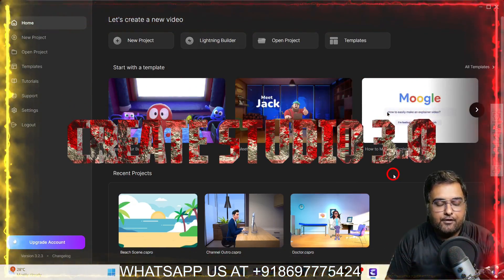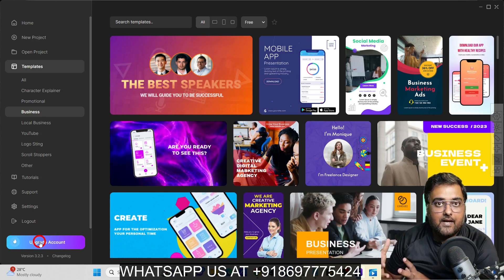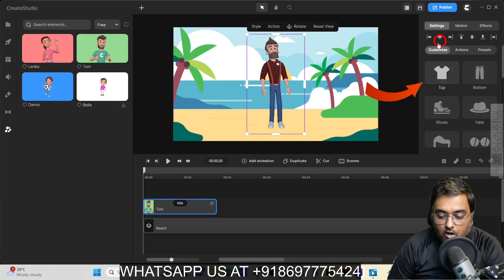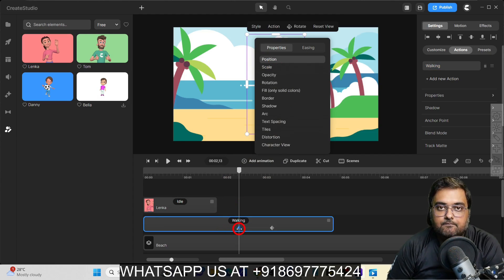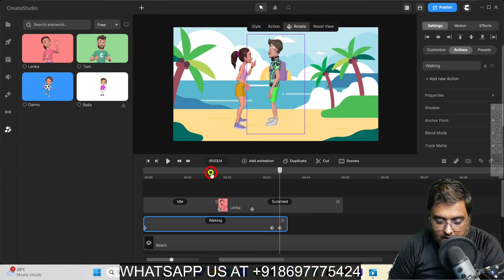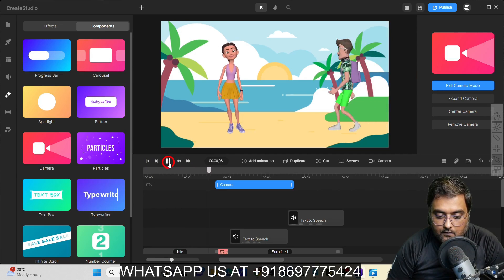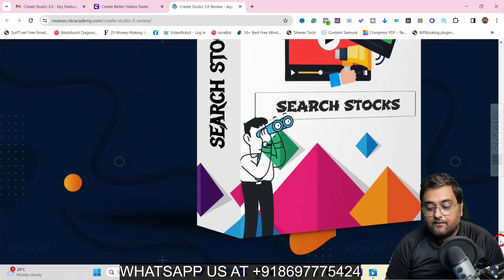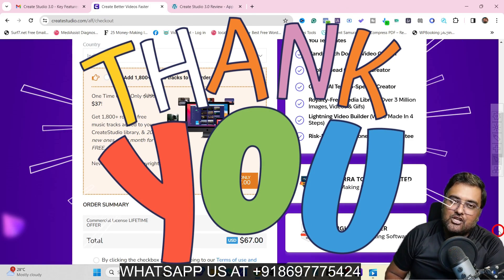Create Studio 3.0 Review ✅ Create Studio Review ✅ [CreateStudio 3.0 Review]👇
Thanks For Checking Out Create Studio 3.0 Review ✅ Create Studio Review ✅ [CreateStudio 3.0 Review]👇

Are you ready to take your video creation to the next level? In this comprehensive Create Studio 3.0 review, we'll dive deep into the features and functionalities that make it a game-changer for content creators. From 3D character builders to lightning-fast video creation, Create Studio 3.0 has everything you need to bring your ideas to life.

🔹 3D Character Builder: With Create Studio 3.0, you can now create stunning 3D characters from scratch. Whether you need a business professional or a quirky cartoon character, the possibilities are endless.

🔹 Add Animations, Character Actions, and Activities: Spice up your videos with dynamic animations, character actions, and engaging activities. Create Studio 3.0 gives you full control over every aspect of your video, allowing you to captivate your audience like never before.

🔹 Automated Lip Sync and TTS Speech Engine: Say goodbye to manual lip-syncing! Create Studio 3.0 features an advanced automated lip-syncing technology, coupled with a Text-to-Speech (TTS) engine, making it easier than ever to create professional-looking videos with synchronized audio.

🔹 Lightning Video Builder: Need a video in minutes? Create Studio 3.0's lightning-fast video builder has got you covered. Simply choose a template, customize it to your liking, and watch as your video comes to life in record time.

🔹 Built-In Scene, Background, and Templates: With a vast library of scenes, backgrounds, and templates, Create Studio 3.0 offers endless possibilities for your video projects. Whether you're creating a promotional video or a social media post, you'll find everything you need right at your fingertips.

🔹 Doodle Video Maker: Get creative with doodle videos! Create Studio 3.0 includes a powerful doodle video maker that lets you draw and animate your own custom doodles, adding a unique touch to your videos.

🔹 Wobble Head Video Maker: Make your characters come to life with the wobble head video maker. Add a touch of humor and personality to your videos by giving your characters a playful wobble.

🔹 100X Scroll Stopper Video Templates: Stand out from the crowd with Create Studio 3.0's scroll stopper video templates. These eye-catching templates are designed to grab attention and keep viewers engaged from start to finish.

🔹 150 DFY Scenes and 100 DFY Templates: Short on time? Don't worry! Create Studio 3.0 comes loaded with 150 Done-For-You scenes and 100 Done-For-You templates, making it easy to create professional-quality videos in minutes.

So what are you waiting for? Upgrade to Create Studio 3.0 today and unleash your creativity like never before! 🚀

create studio 3.0 Review Bonuses : Instant Bonus Delivery: Your Bonuses Will Be Delivered Automatically, You'll Find Them Next To Your Purchased Files In JVZoo/Warrior Plus. Just Click The Button Above To Get Started.

TimeStams & Video Chapters - create studio 3.0 Review

00:00 create studio 3.0 Review - Introduction
00:32 create studio 3.0 Review - Key Features
02:09 create studio 3.0 Demo
04:47 create studio 3.0 3D Character Builder walkthrough
09:51 create studio 3.0 Voiceover And Lip Sync
11:42 create studio 3.0 Camera Animation
14:20 create studio 3.0 Bonus Walkthrough
16:14 create studio 3.0 Sales Page Walkthrough
16:40 create studio 3.0 Review - Final Recommendation